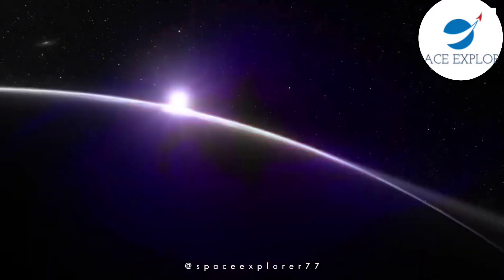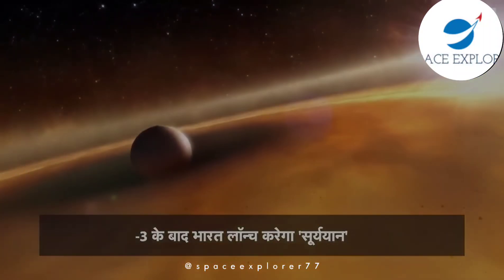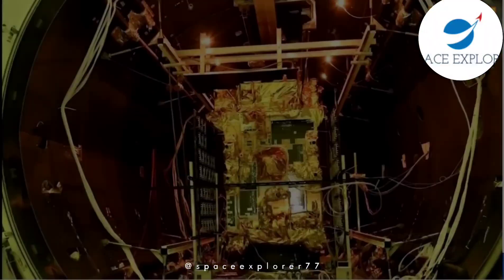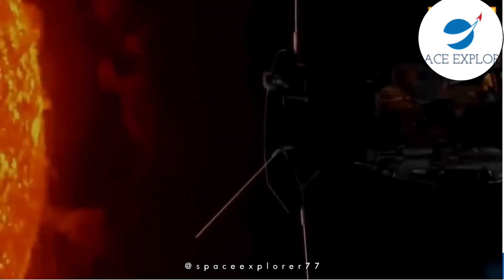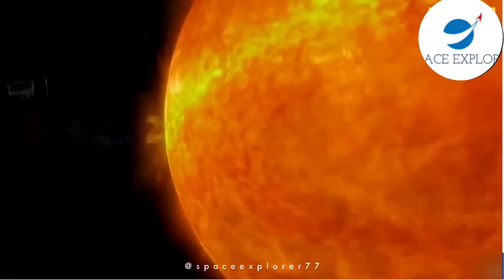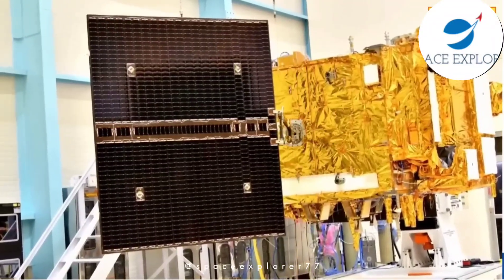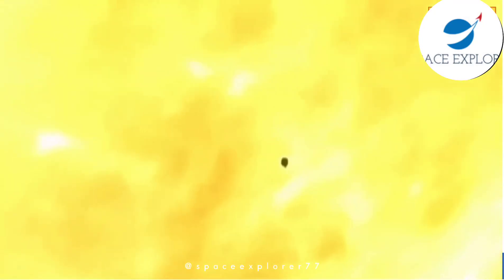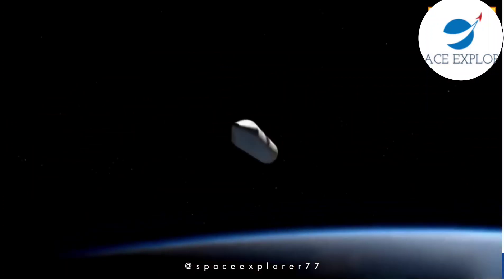India mission to the sun | Aditya L-1| Exploring our stars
In this video, we delve into the fascinating realm of space exploration with a spotlight on the Aditya-L1 mission. Aditya-L1 is India's first dedicated solar mission designed to study the Sun and its influence on Earth.

🚀 Aditya-L1 Mission Overview:
The Aditya-L1 mission, spearheaded by the Indian Space Research Organisation (ISRO), is a path-breaking solar mission aimed at studying various aspects of our nearest star, the Sun. This ambitious mission is set to provide crucial insights into solar activities and their impact on our planet.

🌞 Mission Objectives:
1️⃣ **Understanding the Sun's Outermost Layer**: Aditya-L1 aims to analyze the outermost layer of the Sun, known as the corona, to decipher its composition, temperature, and velocity. This will significantly contribute to understanding the behavior and dynamics of the solar corona.

2️⃣ **Studying Solar Eruptions and Magnetic Fields**: The mission will investigate solar activities such as solar flares, prominences, and Coronal Mass Ejections (CMEs). Additionally, it will study the Sun's magnetic fields to understand their influence on solar eruptions.

3️⃣ **Helioseismology and Interior of the Sun**: Aditya-L1 plans to utilize helioseismology to probe the solar interior, allowing scientists to gain insights into the Sun's structure, rotation, and convection dynamics.

4️⃣ **Space Weather Impact on Earth**: Understanding space weather and its impact on Earth's climate and technology is a critical aspect of the mission. Aditya-L1 aims to forecast solar activities to mitigate potential threats to communication systems, power grids, and satellite operations.

🔬 Stay tuned as we unravel the exciting details of the Aditya-L1 mission, the advanced instruments it carries, and the potential breakthroughs it could bring to our understanding of the Sun and its influence on our daily lives. 🌌🛰️